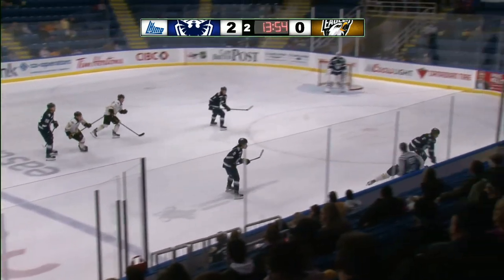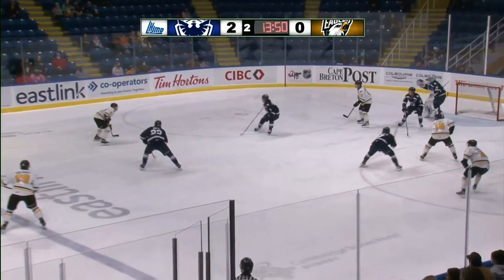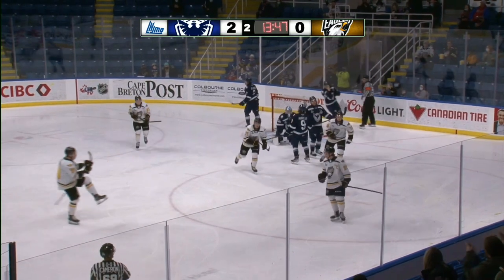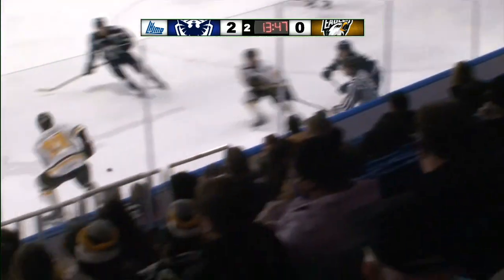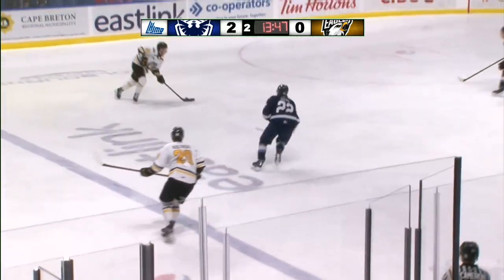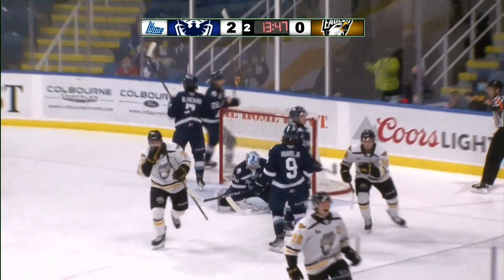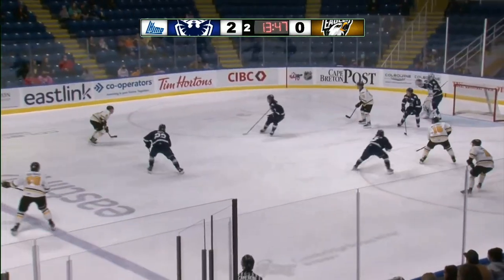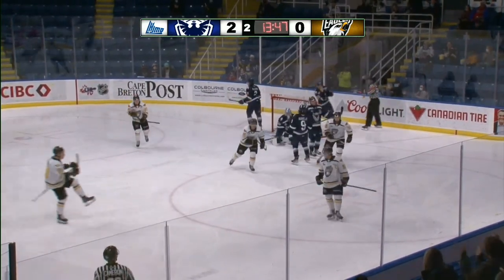#534 Sherbrooke Phoenix 4 Cape Breton Eagles 3 - 03-12-2022